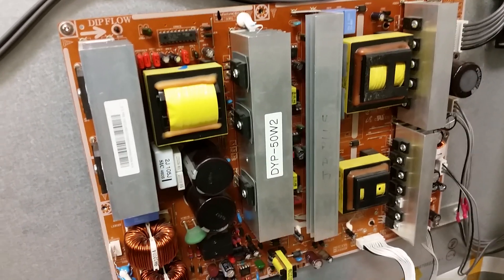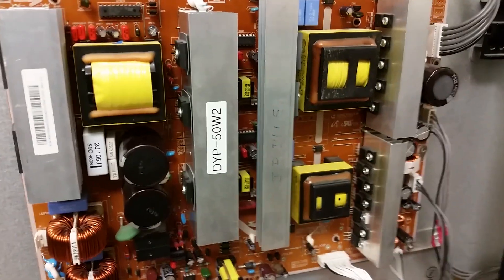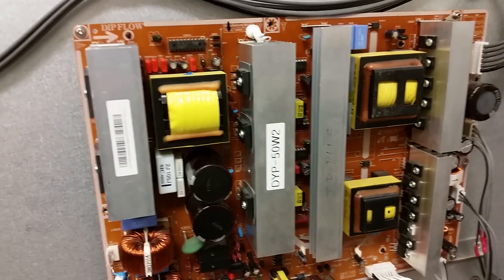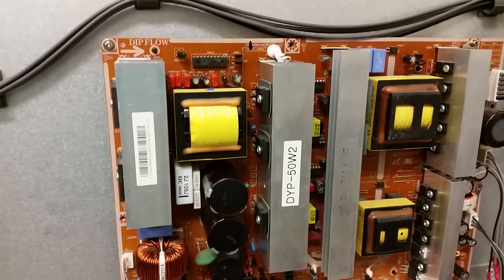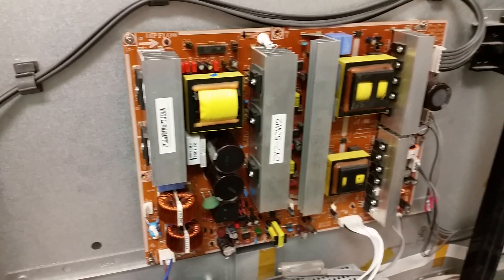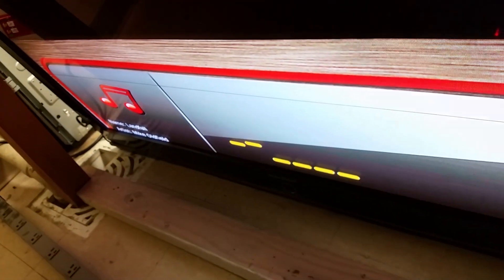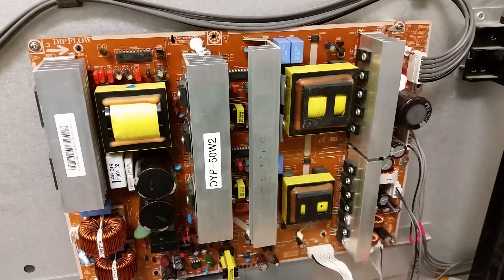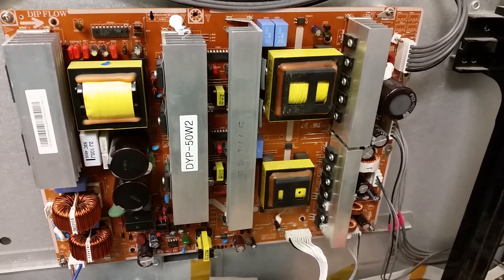Functionality proof Samsung BN44-00160A / DYP-50W2 power supply for J.Blue